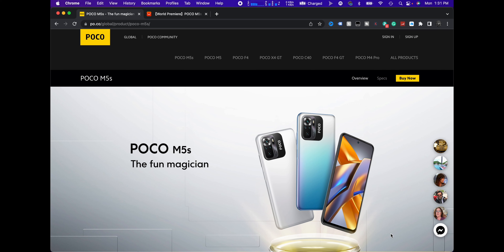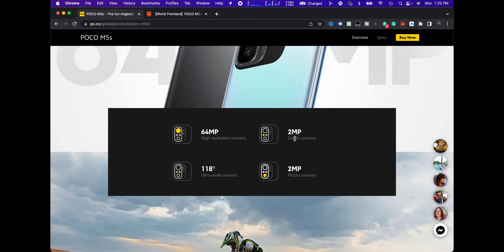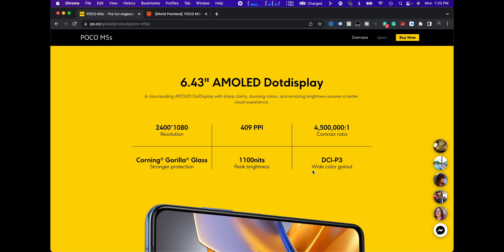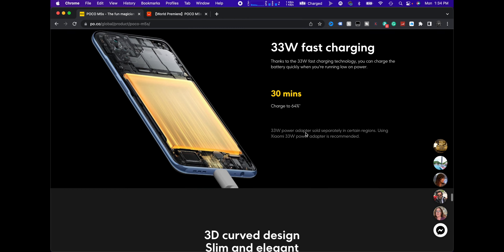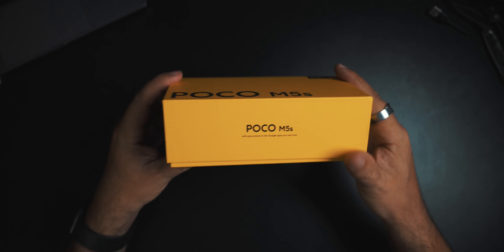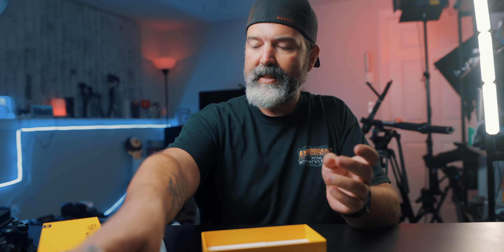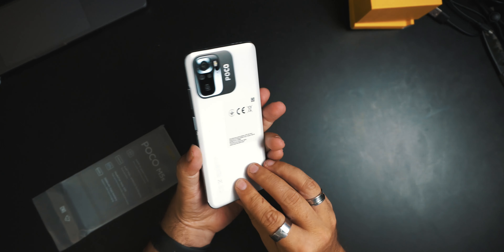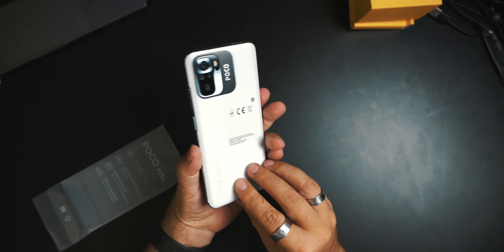Get The Details On The Updated Poco M5s With Our In-Depth Review!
We are looking at the new Poco M5s smartphone.  Poco has been releasing a bunch of new budget smartphones, but this is definitely one that you should be taking a look at if you are looking at a new phone at a really reasonable price.  We look at what comes with the Poco M5s, then check out some benchmarks, gaming and of course the camera of the Poco M5s.  What are your thoughts on this new smartphone from Poco.